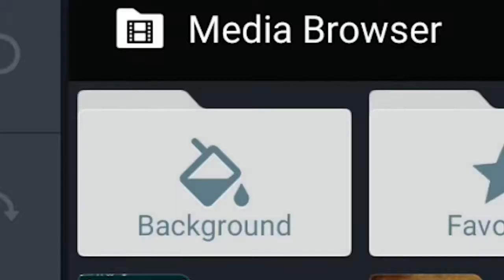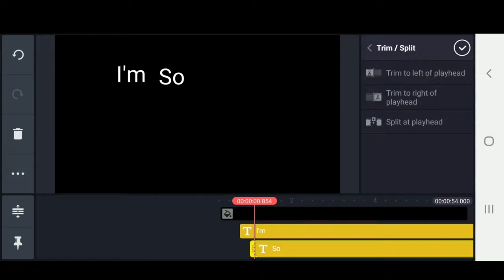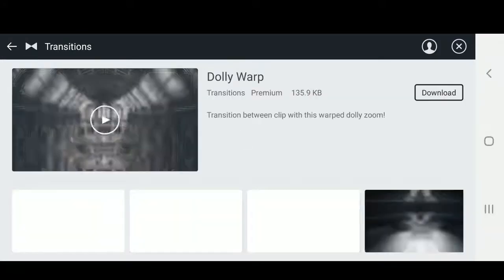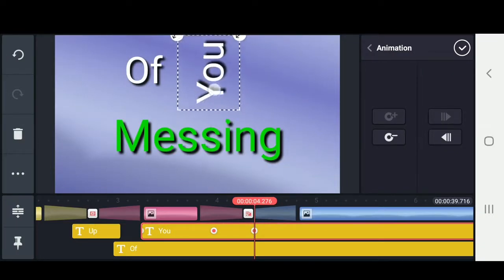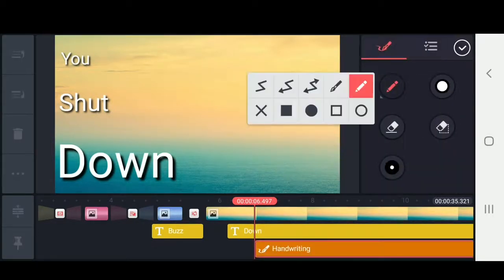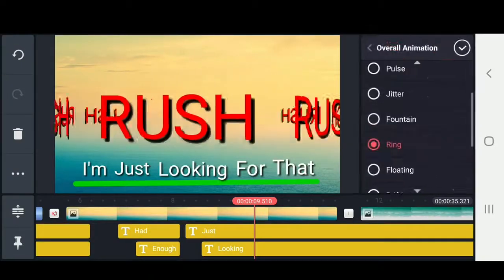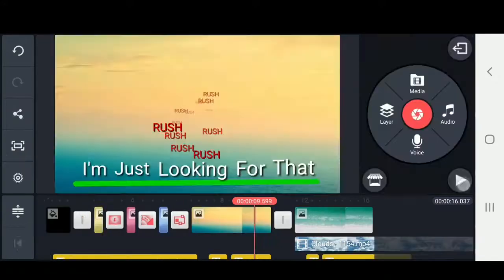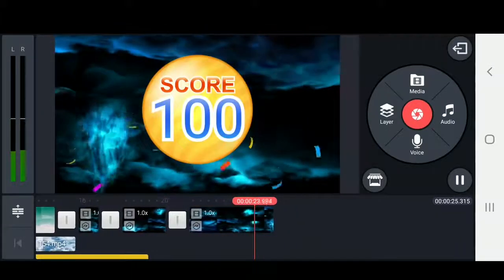Music Video Lyrics by Chad Sano - The KineMasters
Transform your favorite songs with animated lyrics! Follow along as Chad Sano makes text and graphics jump out of the screen with keyframing techniques and KineMaster's preset animations!